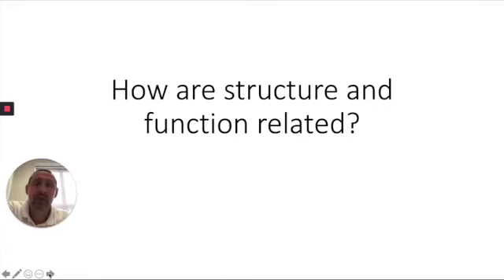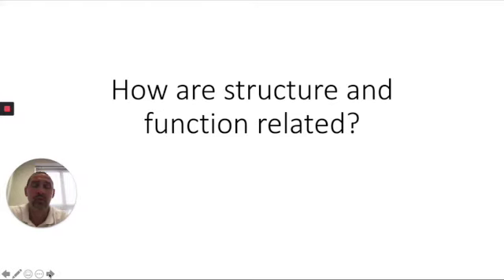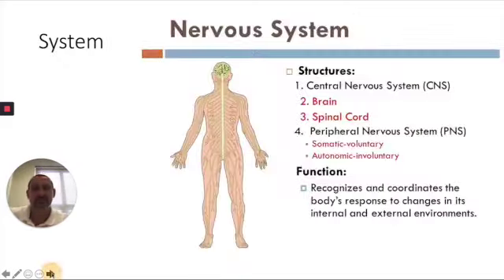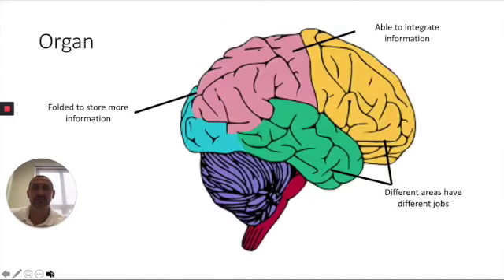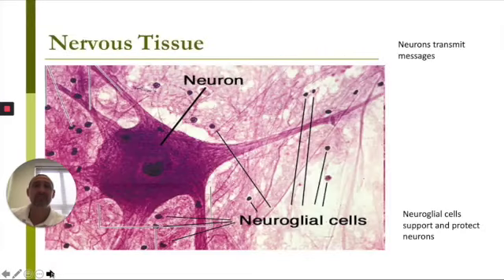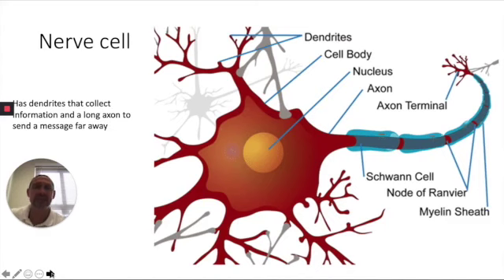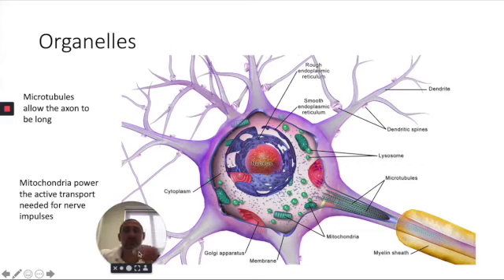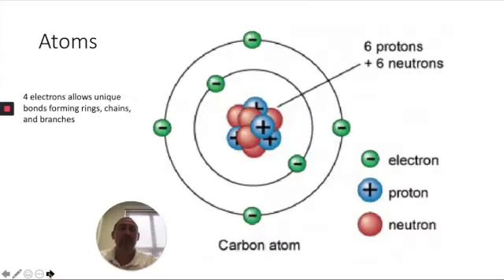Structure and function